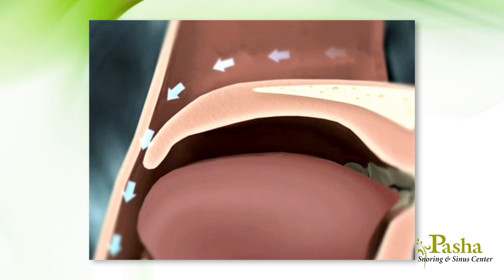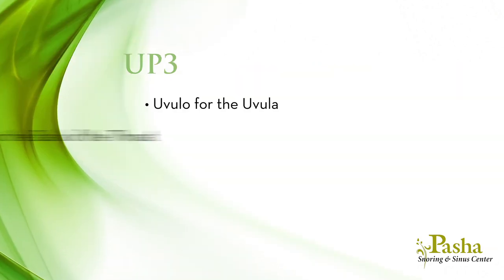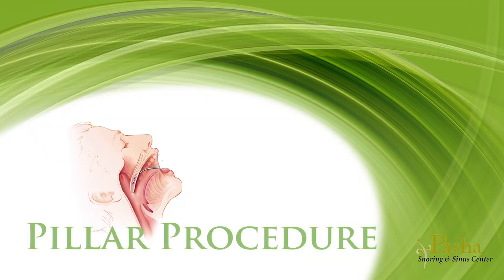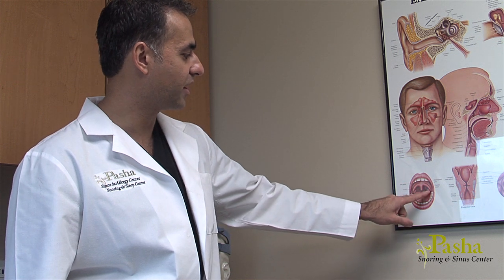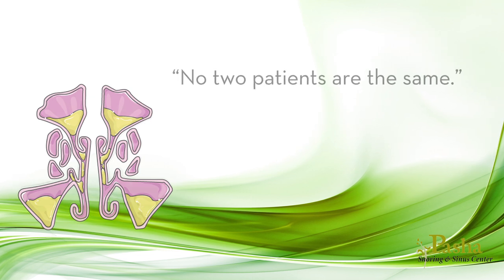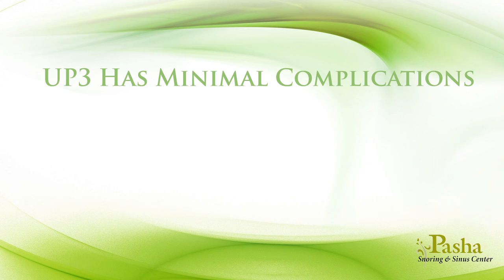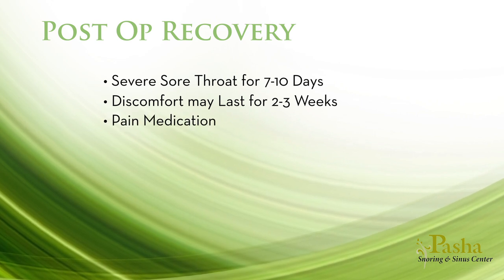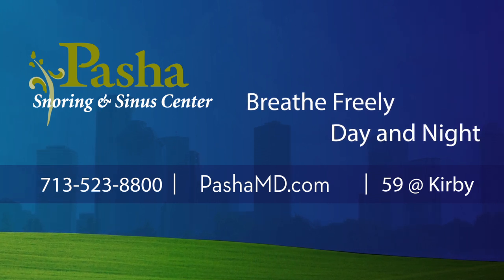Sleep Apnea Treatment: Hyoid and Tongue Advancement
If the cause of your sleep apnea is from a collapse in the deep part of your throat or back of your tongue, a procedure called the Hyoid Myotomy and Genioglossal Advancement may be performed.

The Pasha Snoring and Sinus Center is Houston's state-of-the-art Ear Nose Throat center for the comprehensive management of snoring, sleep apnea, allergy, and sinus related disorders. Led by Houston ENT Doctor Raza Pasha, the center focuses on minimally invasive, in-office techniques as well as more advanced surgical procedures such as Balloon Sinuplasty and the Pillar Procedure.